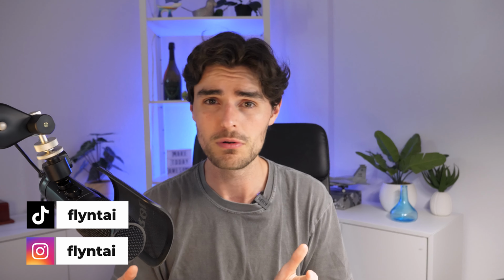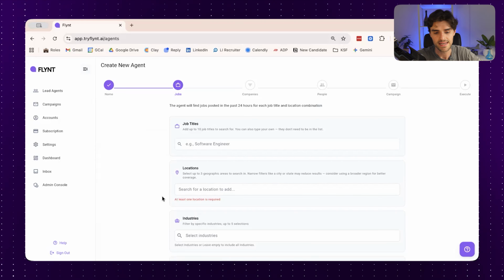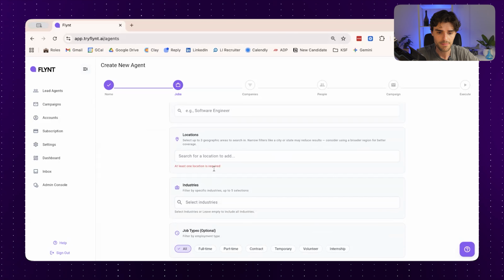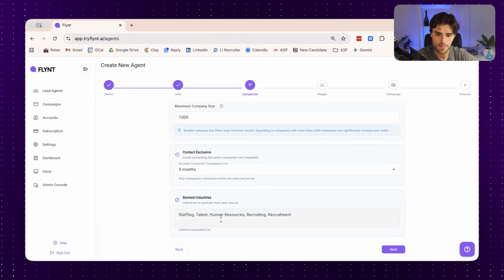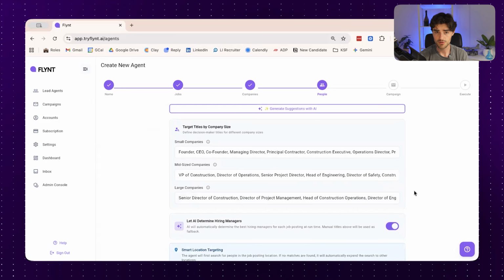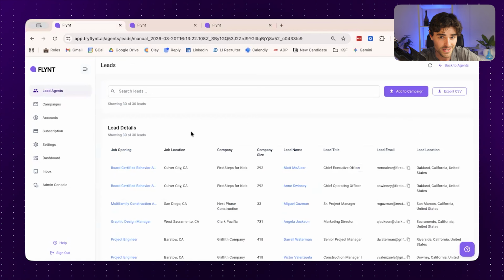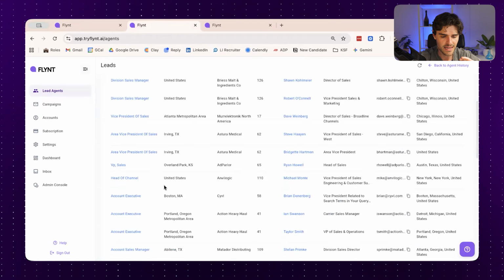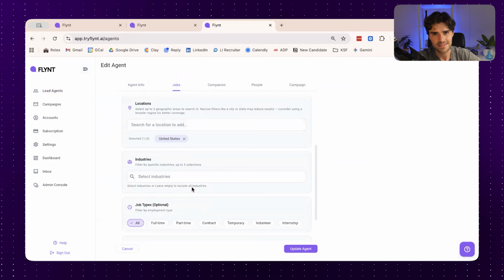You’re Recruiting in the Wrong Niche Here’s the Fix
Not sure which recruiting niche to choose? Learn how to use Flynt AI to research market demand, test different industries, and identify the right job titles, locations, and company sizes for your recruiting desk. This tutorial shows you how to analyze lead volume, refine your filters, and build high-performing AI agents that generate targeted leads every day.

Flynt is an intelligence engine built for recruiters, agency owners, and go-to-market teams who are done losing hours every day to the manual groundwork of finding new clients. Built by actual recruiters who lived this problem firsthand, Flynt's mission is simple: remove the manual layer entirely. You set your criteria once — industries, company size, job titles, decision-maker roles — and Flynt runs continuously in the background, so every morning a fresh list of qualified leads lands in your inbox, complete with name, title, email, and phone number, ready to act on. No tool-switching. No list rebuilding. No hours lost before you've made a single call. Flynt isn't another automation tool — it's the intelligence engine that sits behind your client acquisition and makes the whole process frictionless. And this is just the beginning.